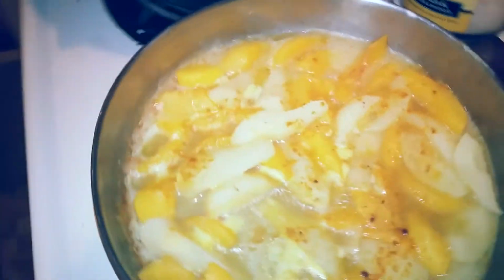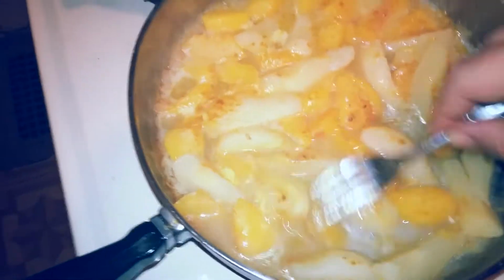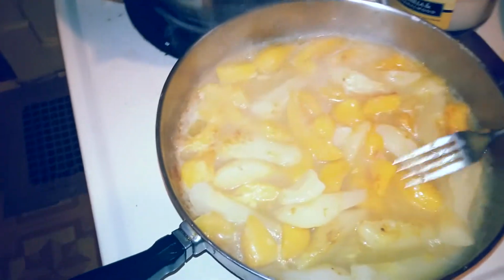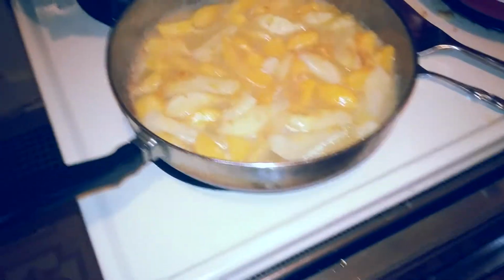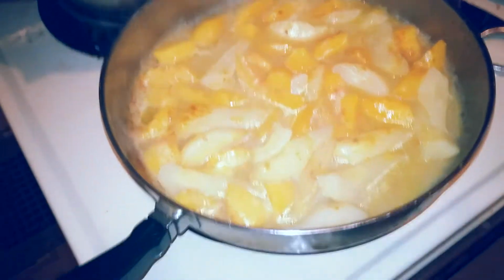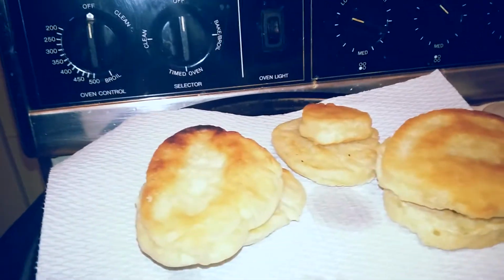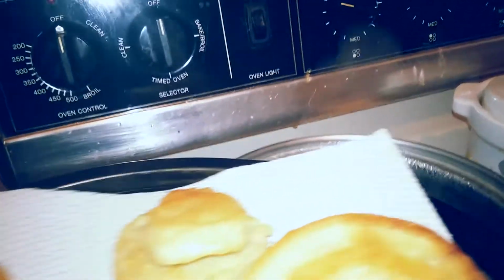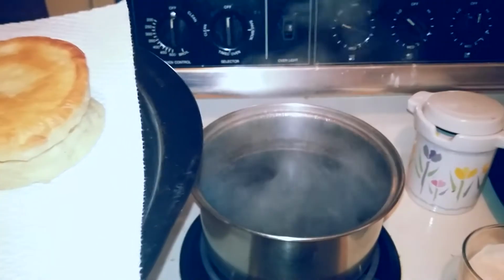Peaches Pears for Pie . Heaven bless you